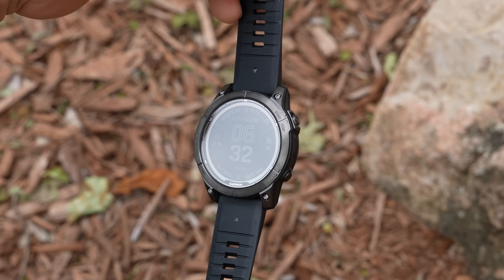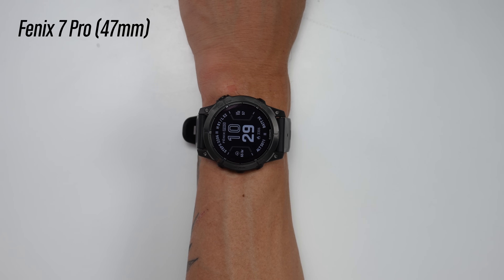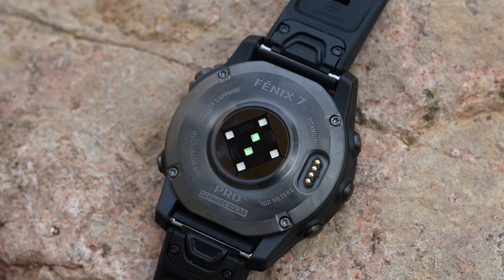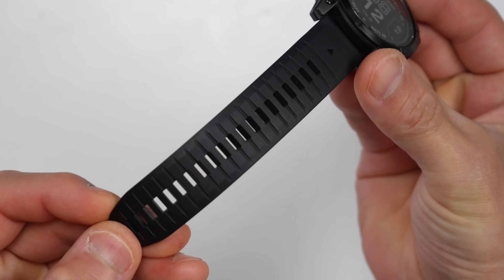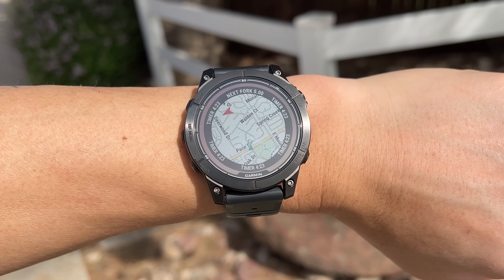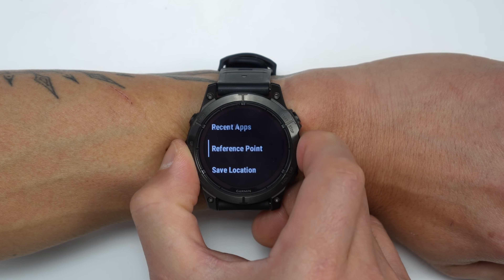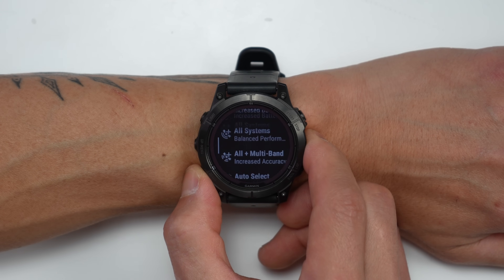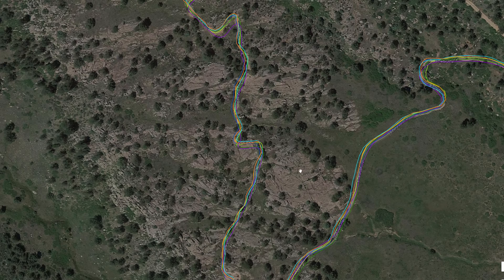Garmin Fenix 7 PRO In-Depth Review // New MIP Display, Next-Gen HR, New Training Features, and More!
Everything you need to know about the new Fenix 7 Pro from Garmin including the new next-gen heart rate sensor, new MIP display, improved flashlight, new training features, and more!

You can get the Fenix 7 Pro